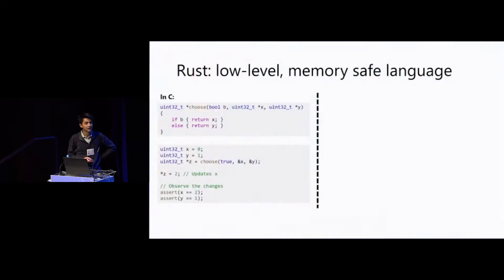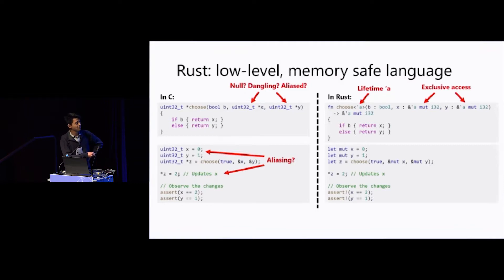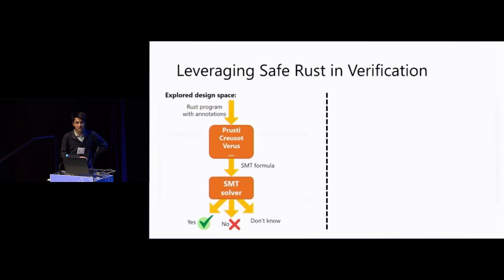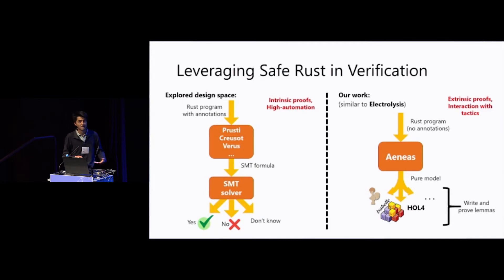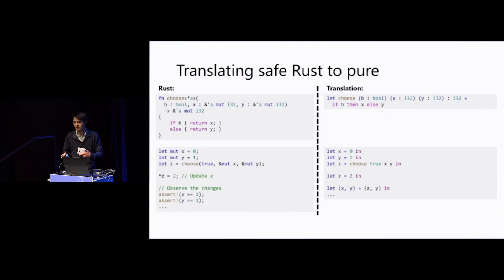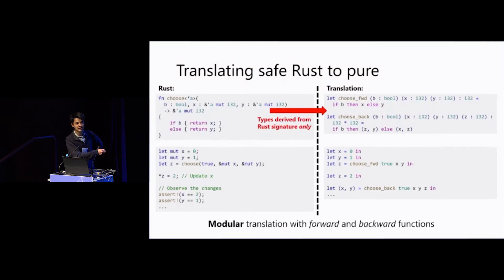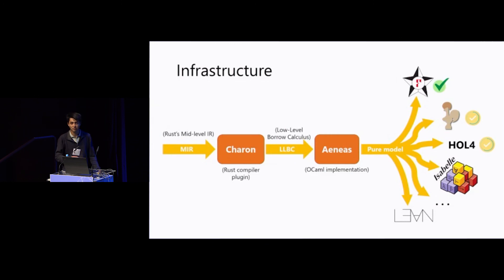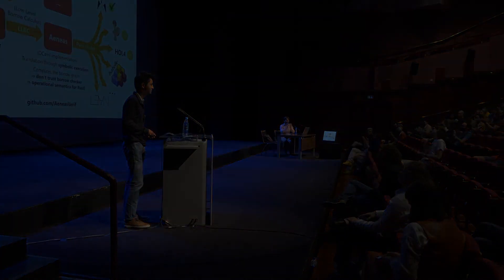[ICFP'22] Aeneas: Rust Verification by Functional Translation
Aeneas: Rust Verification by Functional Translation (Video, ICFP 2022)
Son Ho and Jonathan Protzenko
(Inria, France; Microsoft Research, USA)

Abstract: We present Aeneas, a new verification toolchain for Rust programs based on a lightweight functional translation. We leverage Rust's rich region-based type system to eliminate memory reasoning for a large class of Rust programs, as long as they do not rely on interior mutability or unsafe code. Doing so, we relieve the proof engineer of the burden of memory-based reasoning, allowing them to instead focus on functional properties of their code.

The first contribution of Aeneas is a new approach to borrows and controlled aliasing. We propose a pure, functional semantics for LLBC, a Low-Level Borrow Calculus that captures a large subset of Rust programs. Our semantics is value-based, meaning there is no notion of memory, addresses or pointer arithmetic. Our semantics is also ownership-centric, meaning that we enforce soundness of borrows via a semantic criterion based on loans rather than through a syntactic type-based lifetime discipline. We claim that our semantics captures the essence of the borrow mechanism rather than its current implementation in the Rust compiler.

The second contribution of Aeneas is a translation from LLBC to a pure lambda-calculus. This allows the user to reason about the original Rust program through the theorem prover of their choice, and fulfills our promise of enabling lightweight verification of Rust programs. To deal with the well-known technical difficulty of terminating a borrow, we rely on a novel approach, in which we approximate the borrow graph in the presence of function calls. This in turn allows us to perform the translation using a new technical device called backward functions.

We implement our toolchain in a mixture of Rust and OCaml; our chief case study is a low-level, resizing hash table, for which we prove functional correctness, the first such result in Rust. Our evaluation shows significant gains of verification productivity for the programmer. This paper therefore establishes a new point in the design space of Rust verification toolchains, one that aims to verify Rust programs simply, and at scale.

Rust goes to great lengths to enforce static control of aliasing; the proof engineer should not waste any time on memory reasoning when so much already comes ‚Äúfor free‚Äù!